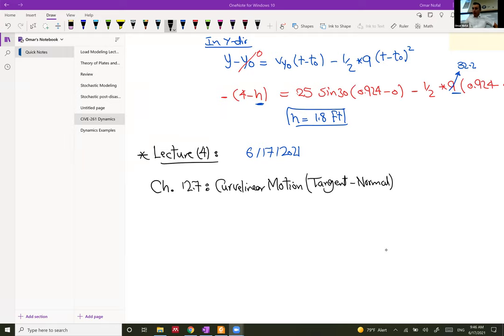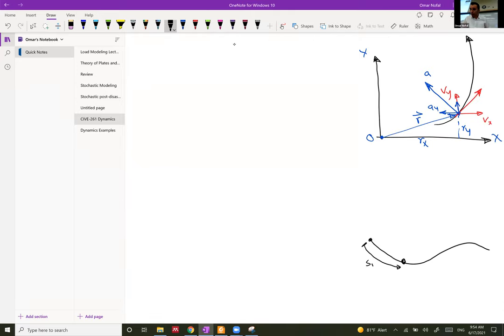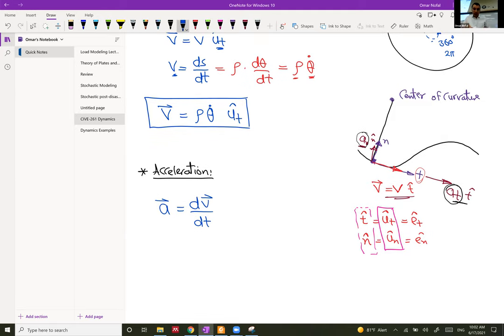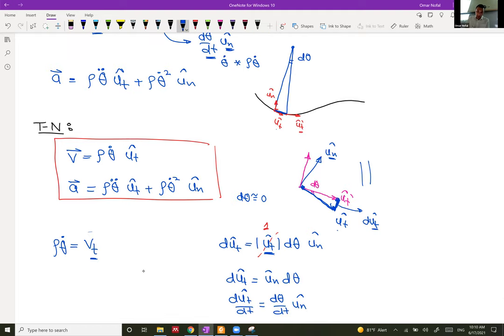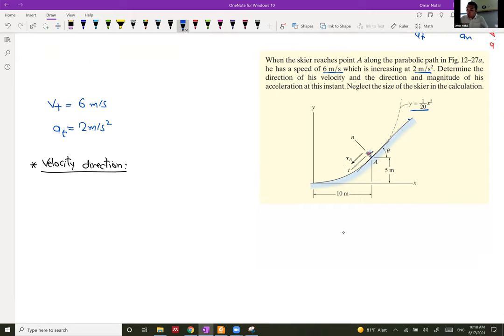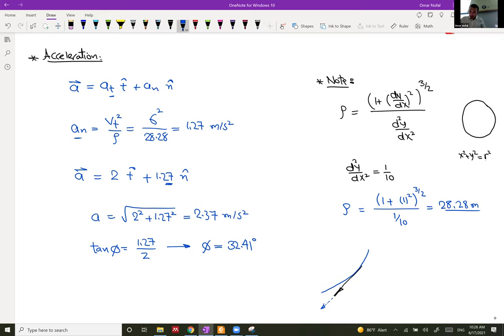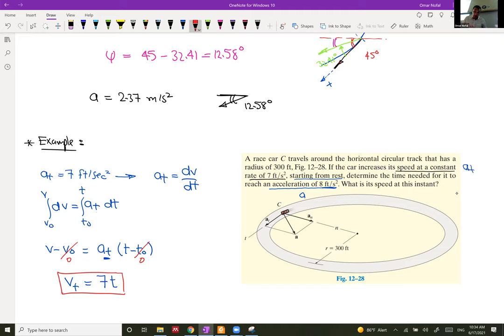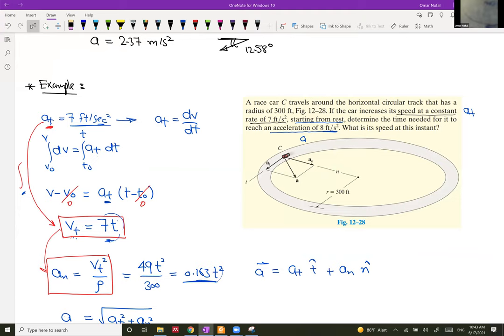Lecture (4) 6/17/2021: CIVE261Mechanics: Curvilinear Motion (t-n) (HB: Ch.12.7)